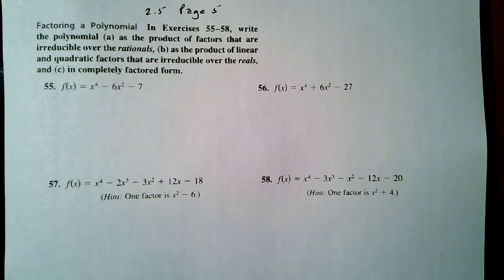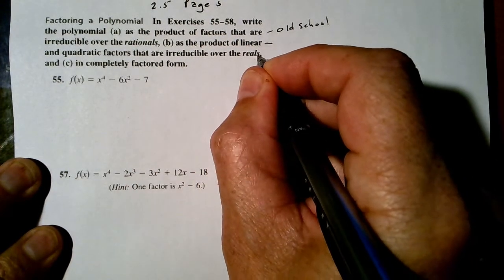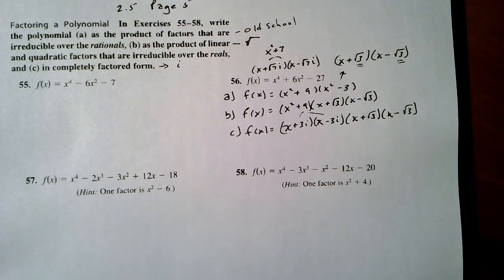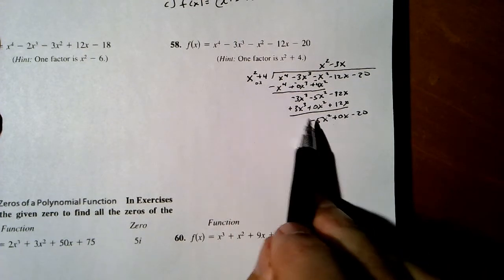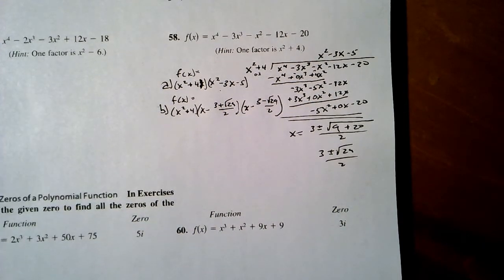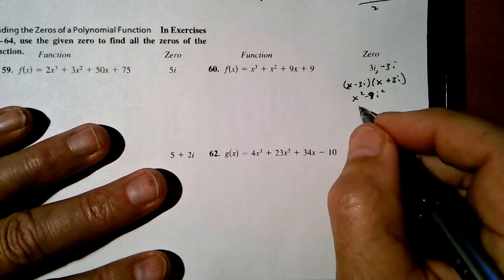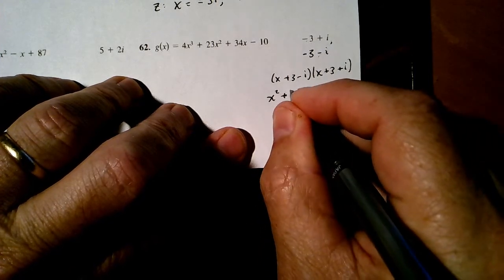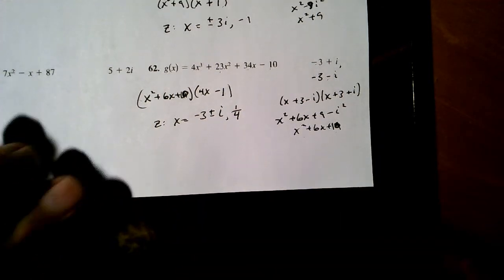2.5 page 5